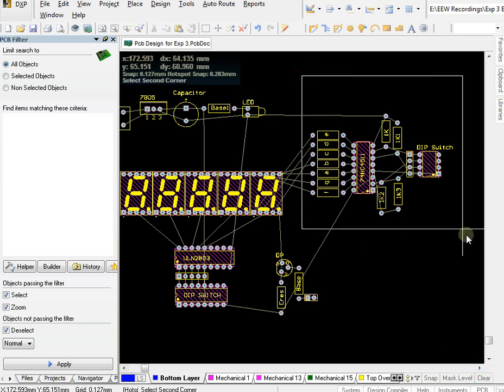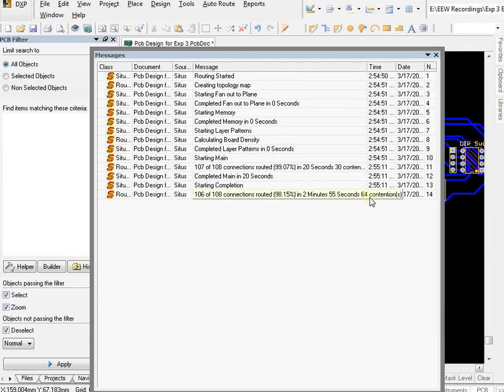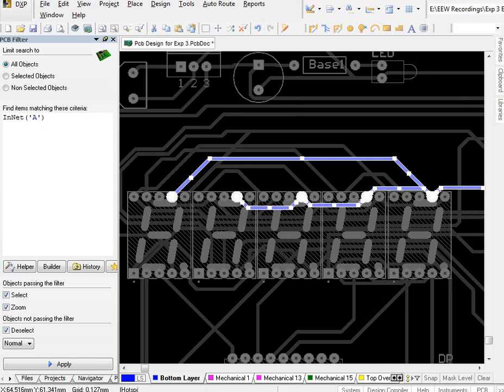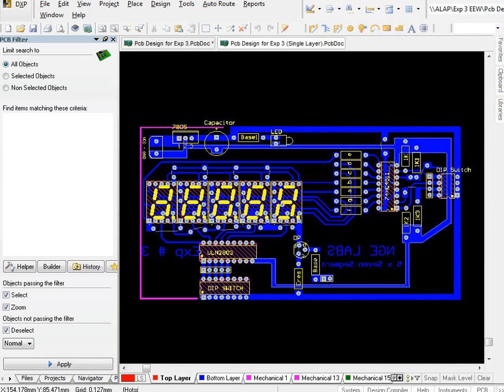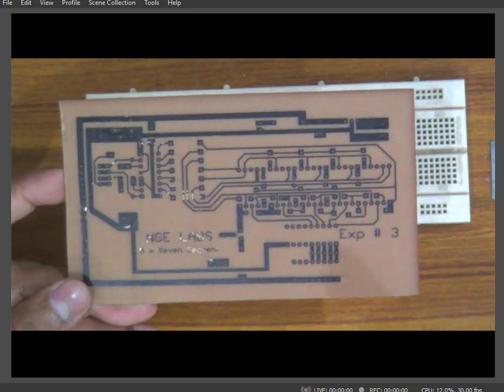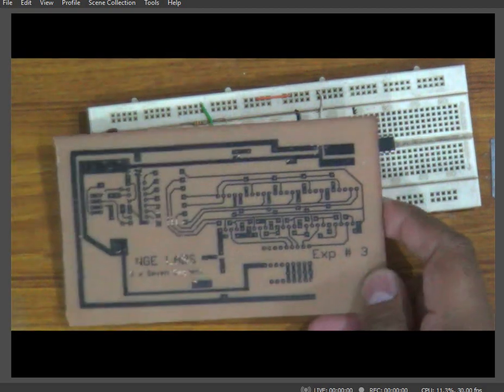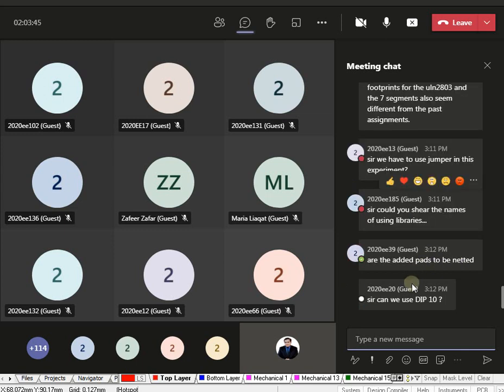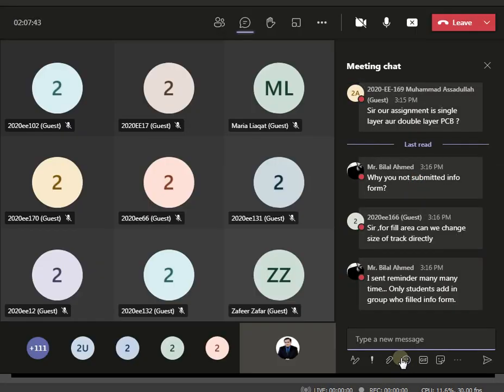EEW 2020 - ODL Lab # 4b - 5 x Multiplexed Common Cathode Seven Segment using ULN2803 and 74HC4511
Design of PCB using Jumpers (Single Sided Board) (Making cheap single sided Board)
(Electrical and Electronics Workshop Lab)

Part a:

Problems of Assignment# 2 (Fill Areas, Wrong Footprints, etc)
Introduction of Multiplexing
Introduction of 2-Layer PCB
PCB Design of 5 x Seven Segment (Common Cathode) Working with 74HC4511 and ULN2803

Part b: Design of PCB using Jumpers (Single Sided Board)

Assistant Professor
EED, UET Lahore

Bilal Ahmad
Graduate Assistant
EED, UET Lahore